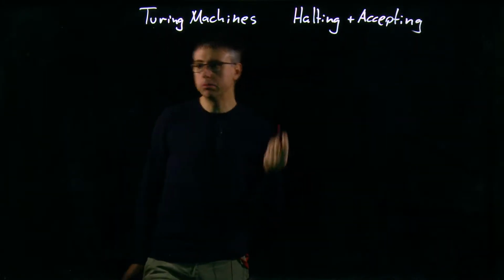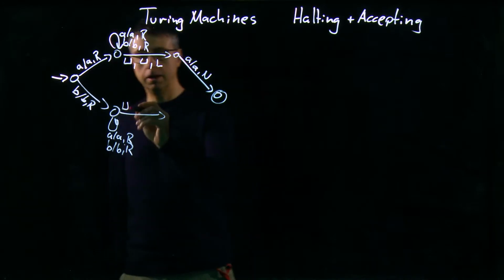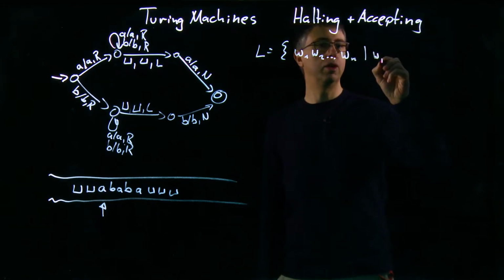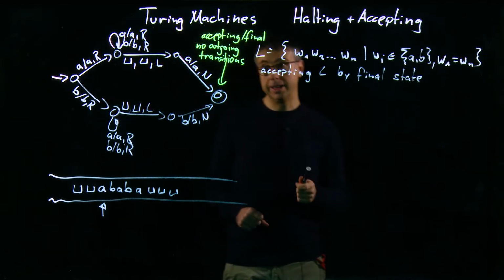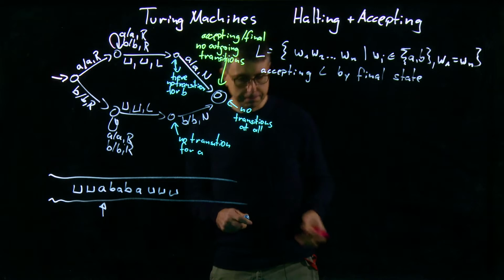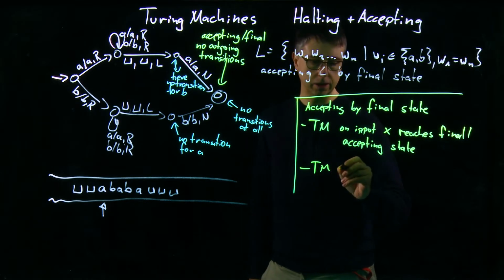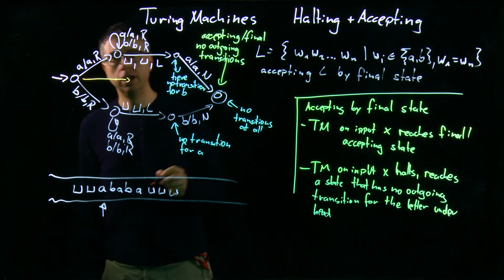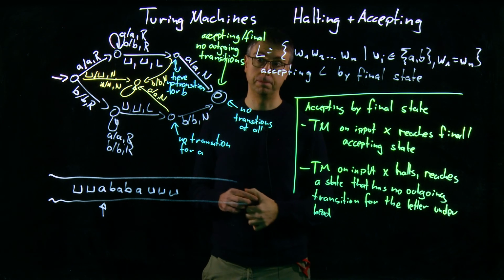Computability and complexity: Turing Machine - Halting and Accepting